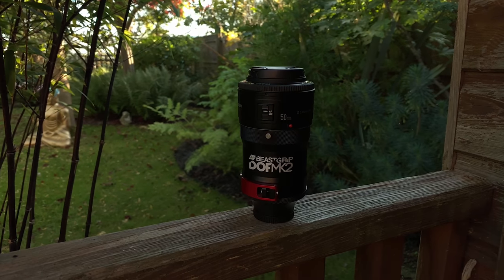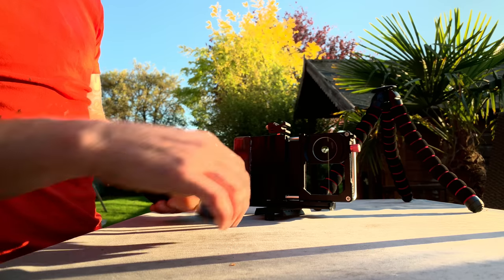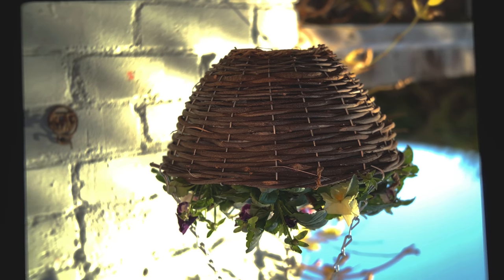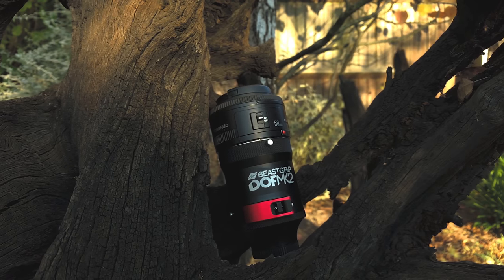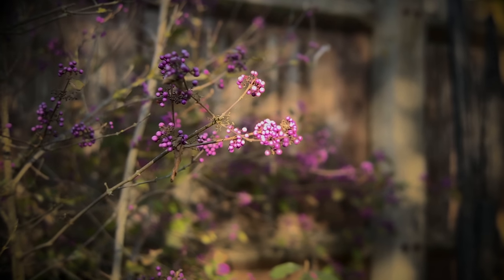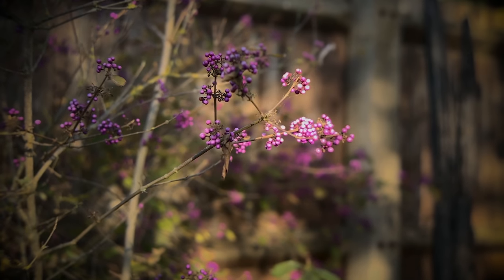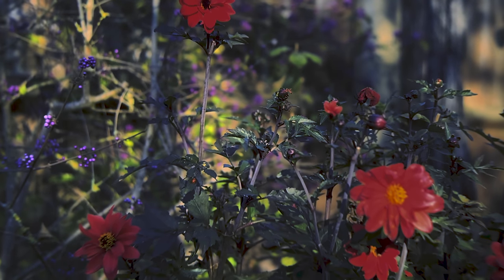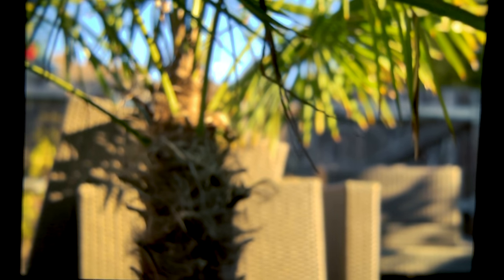Can a Phone replace a DSLR ? beastgrip pro DOF adapter mk2 Review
this is the dof adapter mk2 made by beastgrip pro, can using this adapter give you better or rival the quality of a mirror less or dslr camera, let me know what you thought about the images coming from this set up !!